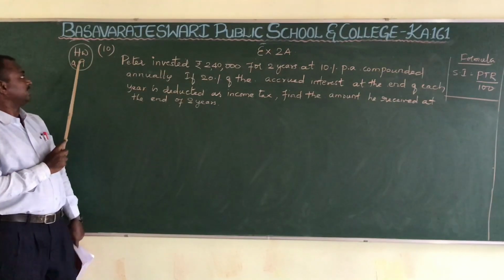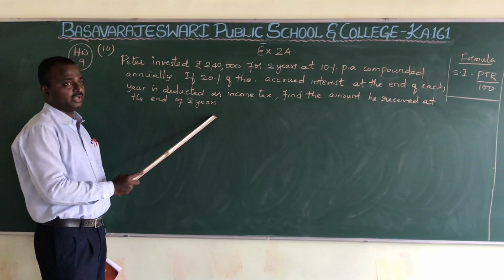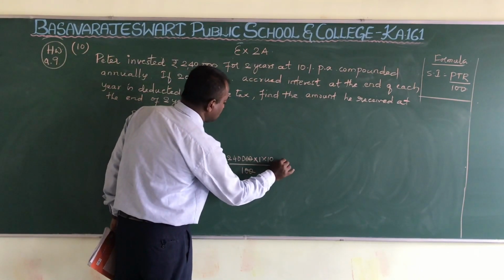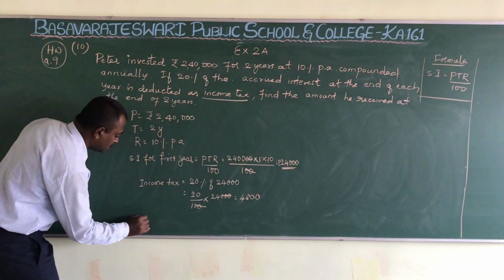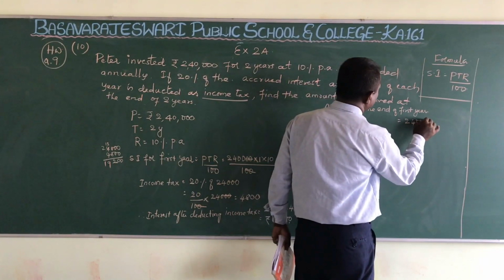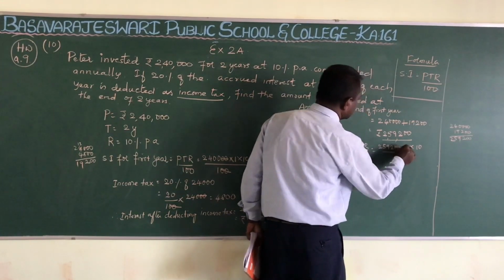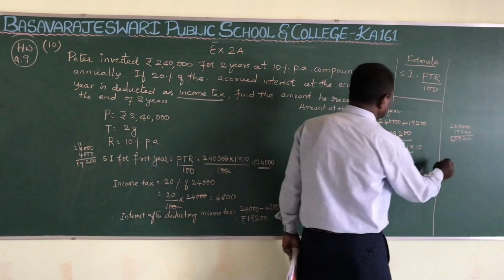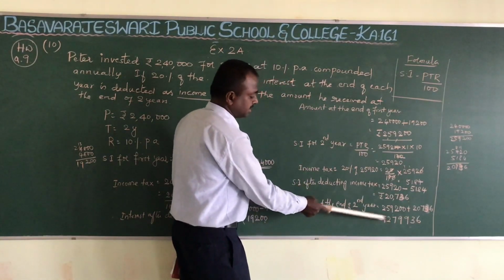ICSE CLASS 9 - C I Ex 2a Problem # 10